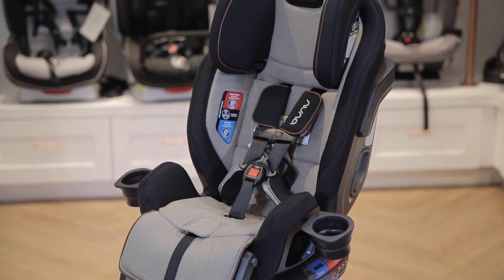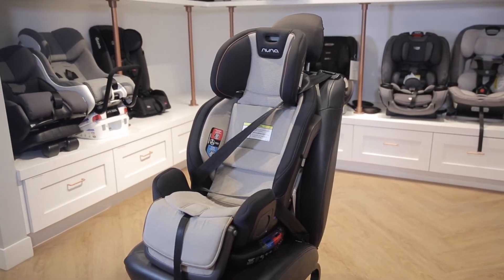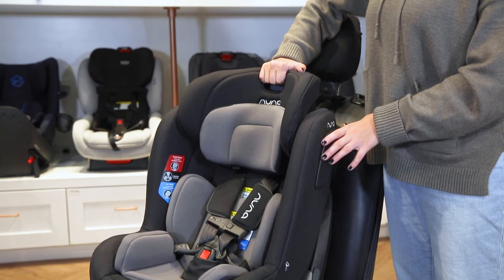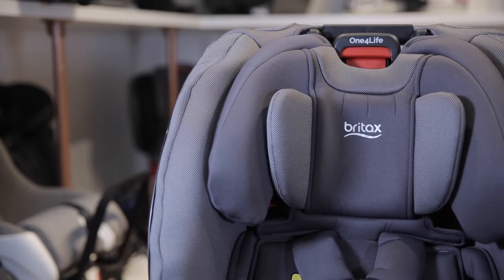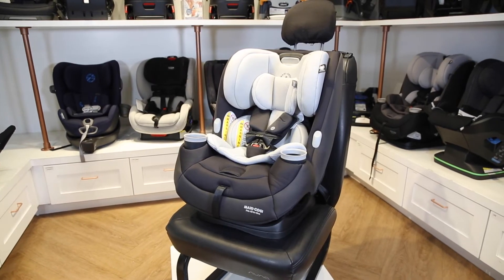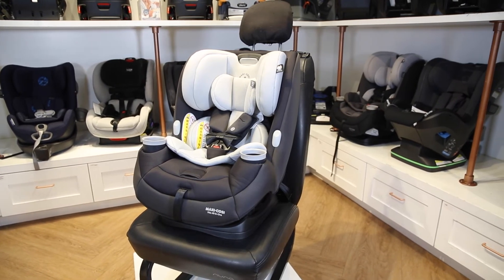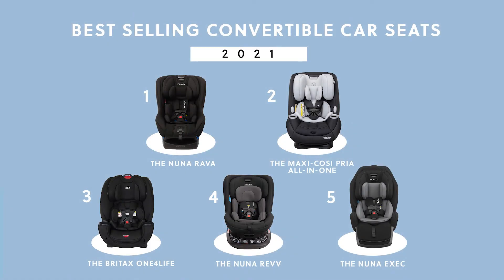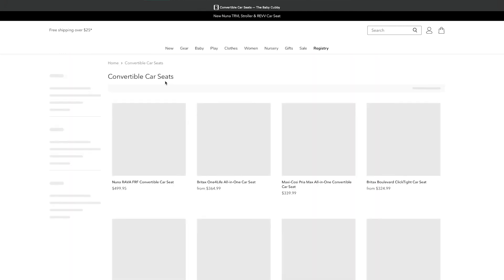Top 5 Best-Selling Convertible Car Seats | 2021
Check out our top 5 best selling convertible car seats of 2021! Watch this video to learn more about these amazing car seats and which one fits your needs the best!

Timestamps :
0:00 Intro
0:14 #5 Nuna EXEC
0:42 #4 Nuna REVV
1:15 #3 Britax One4Life
1:42 #2 Maxi-Cosi Pria All-in-One
1:12 #1 Nuna Rava